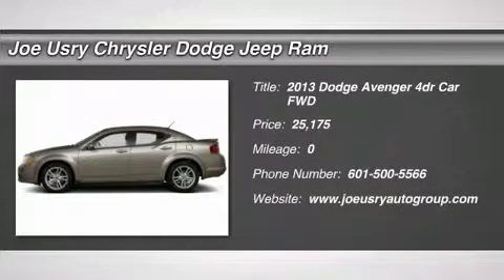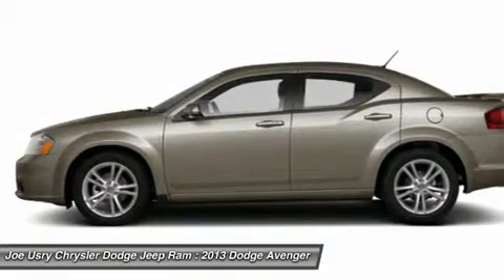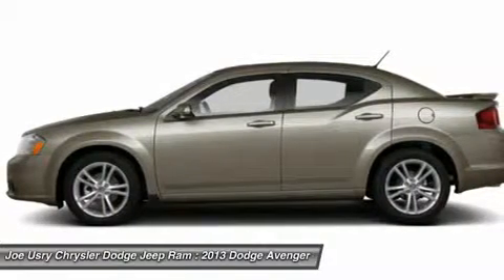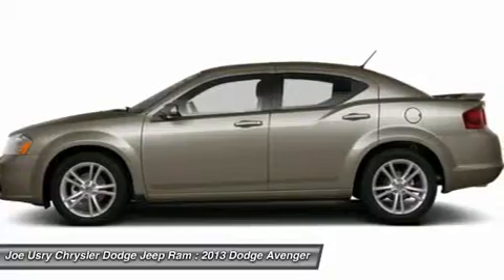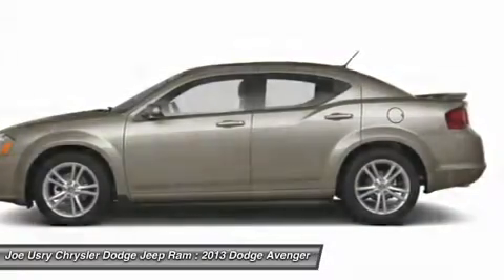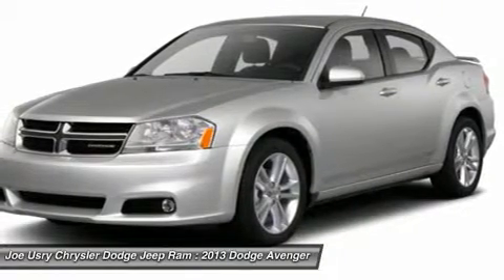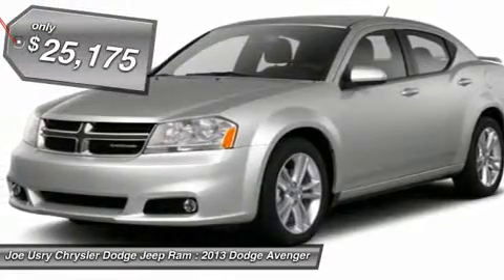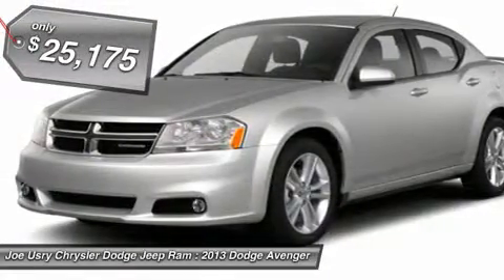2013 DODGE AVENGER Jackson, MS DN548202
2013 DODGE AVENGER Jackson, MS
Stock# DN548202

5395 I 55 N.

Looking for the right car? Today could be your lucky day. With 0 miles, this Tungsten Metallic, 2013 Dodge Avenger equipped with Automatic transmission could be yours. Request more information and set up a test drive right away.